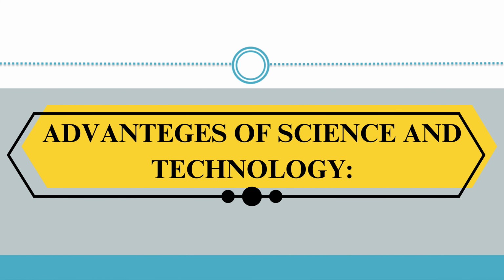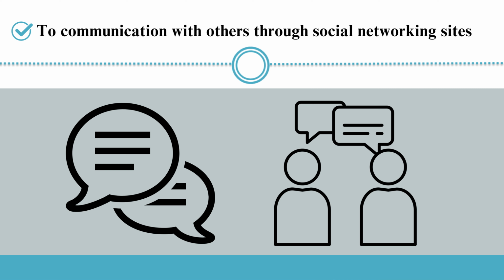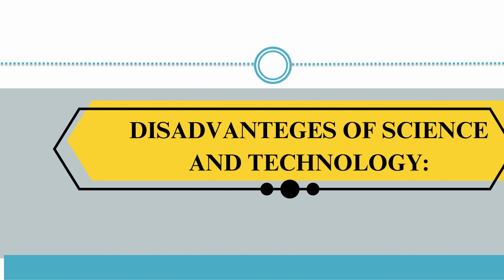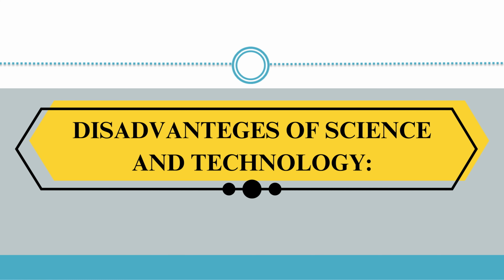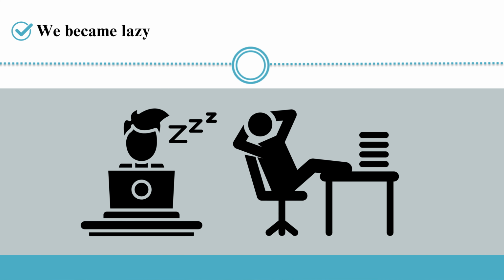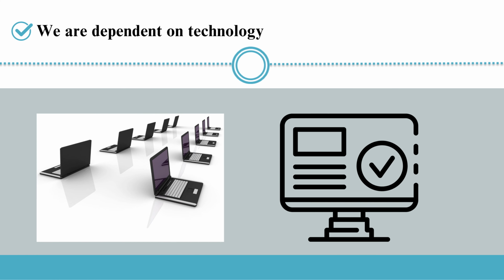TOPIC INTRODUCTION TO SCIENCE | Advantages and Disadvantages of SCIENCE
Advantages and disadvantages  of science | With islamic integration